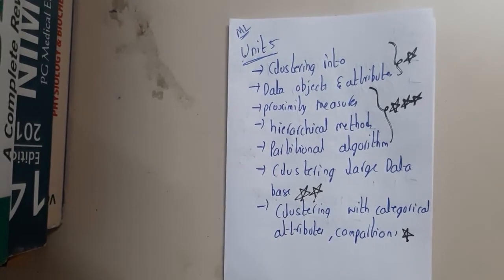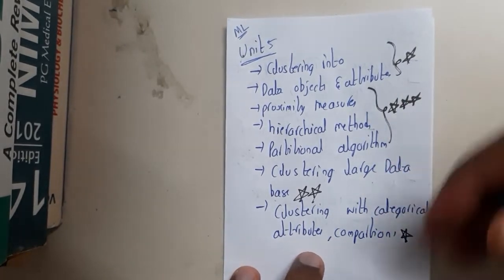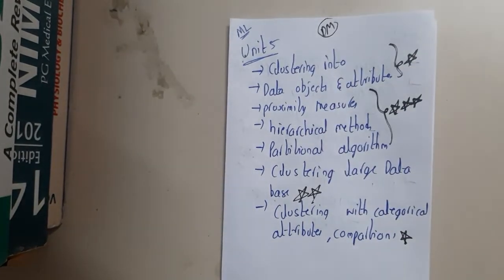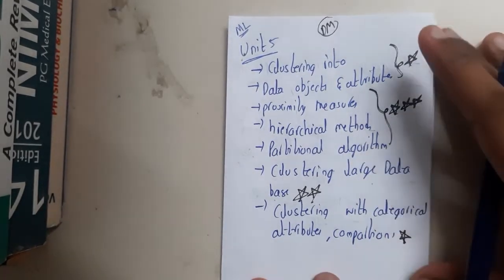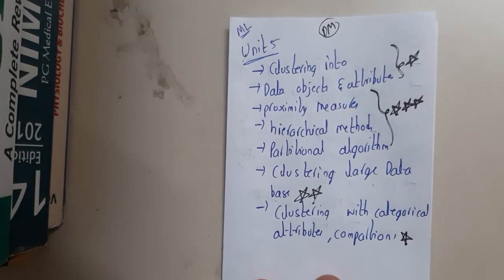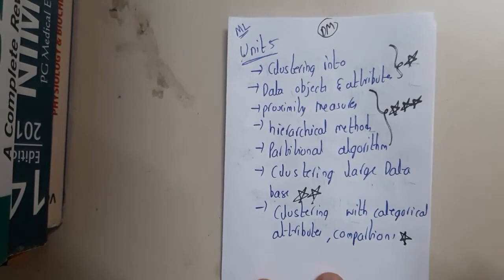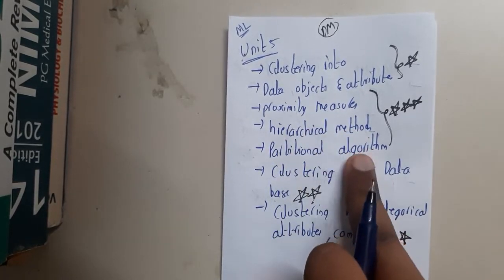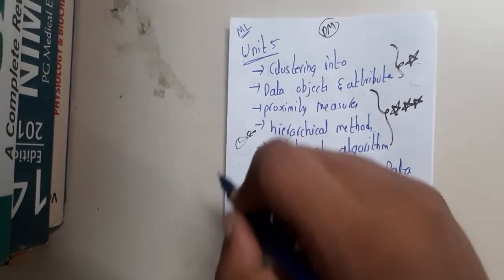5.22 Review of Unit 5